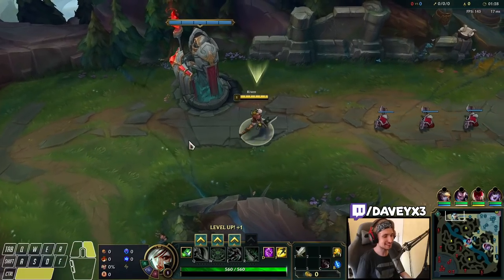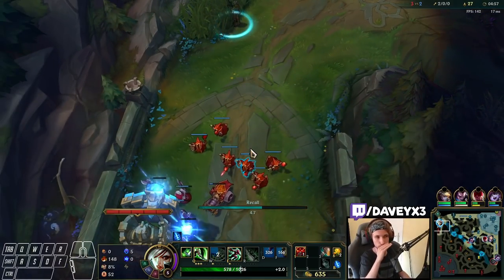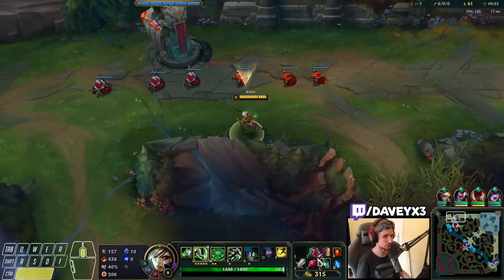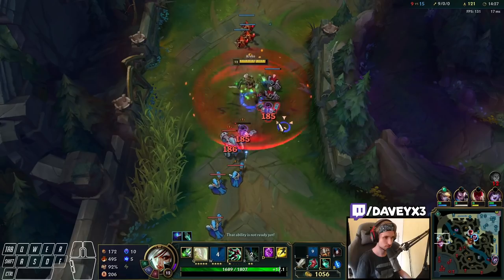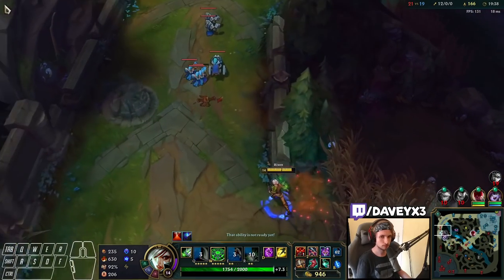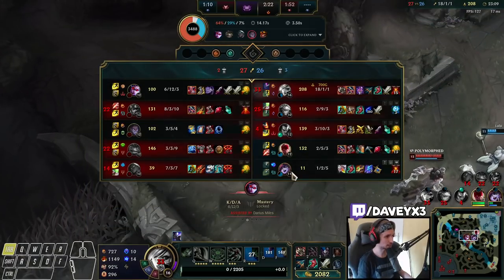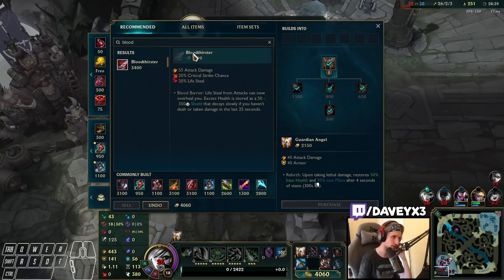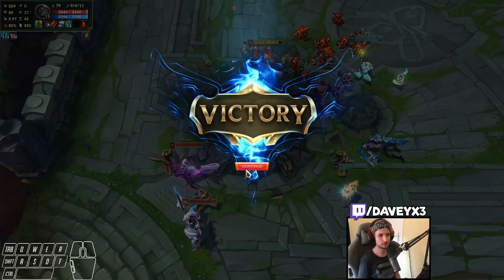CHALLENGER RIVEN TEACHES YOU HOW TO CARRY (INFORMATIVE) - RIVEN TOP GAMEPLAY (Season 11 Riven Guide)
League of Legends Season 11 Riven Toplane Gameplay!

Season 11 Riven Build:
(goredrinker - lucidity boots - ghostblade - hydra - guardian angel - grudge)